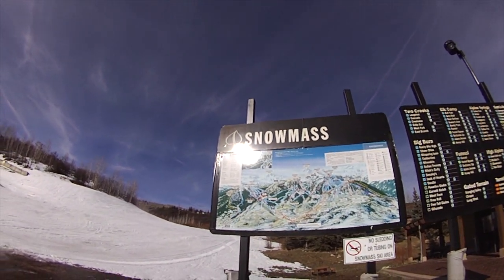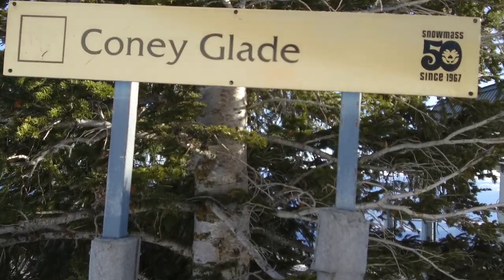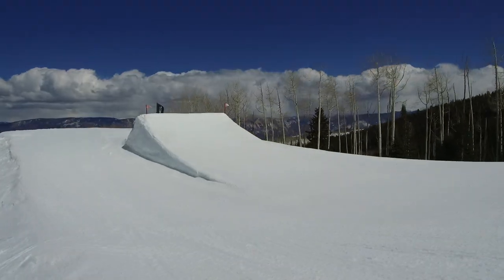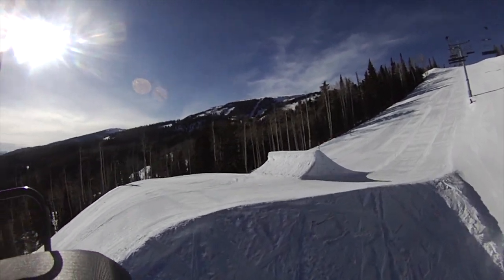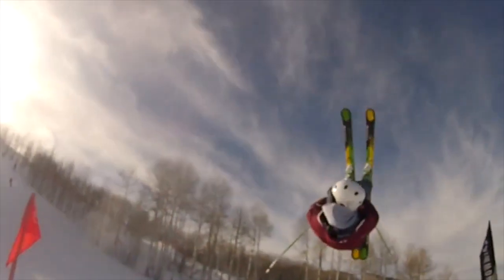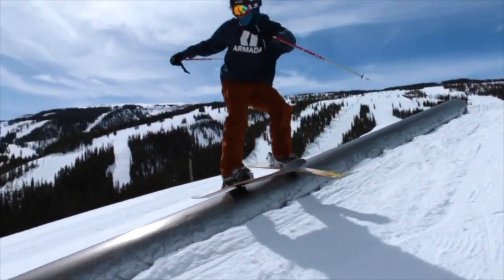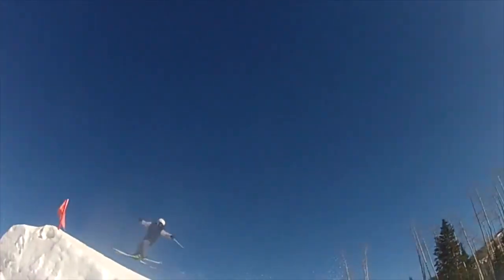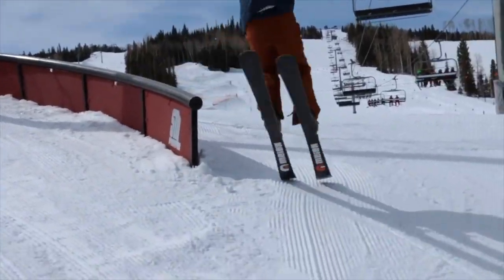Senior Capstone Terrain Park Operations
Song is White Walls- Macklemore & Ryan Lewis